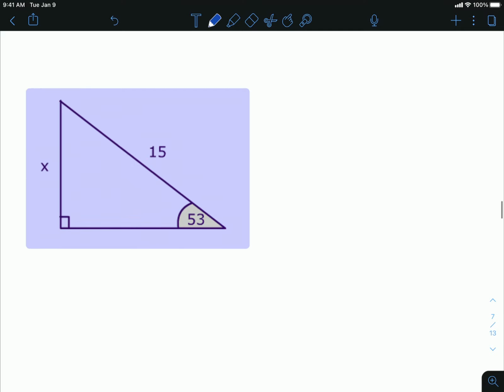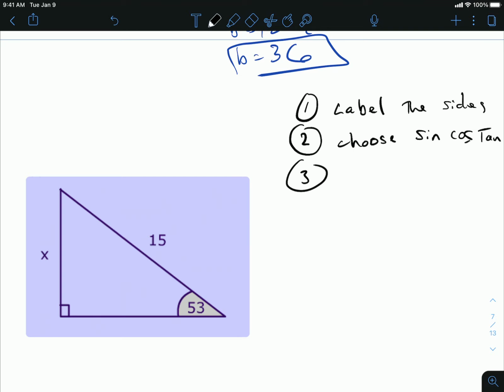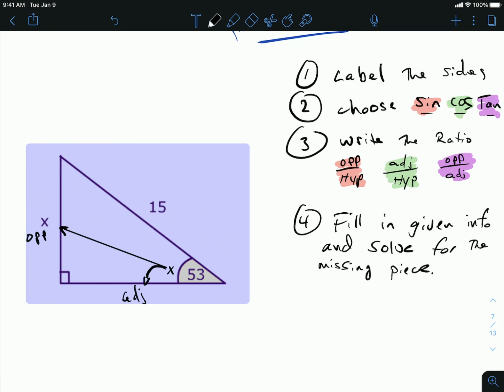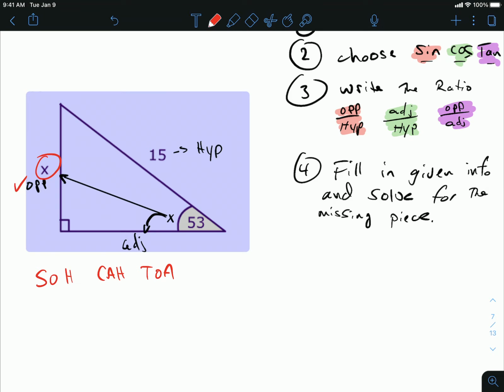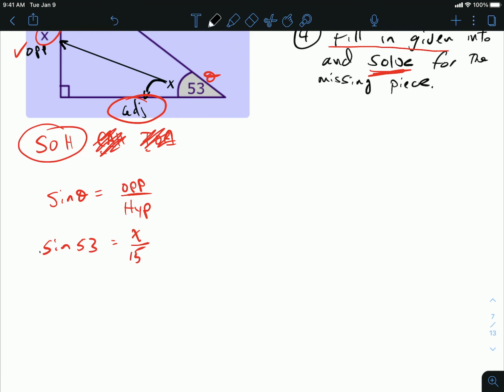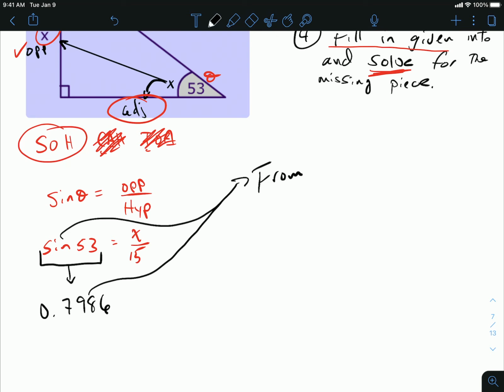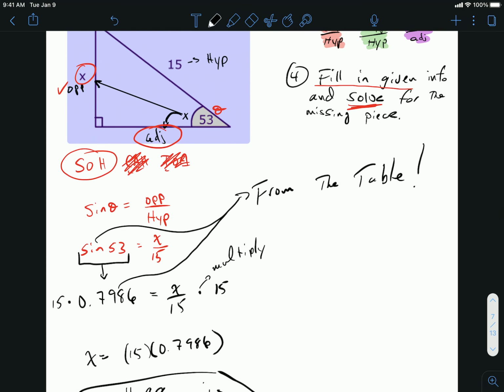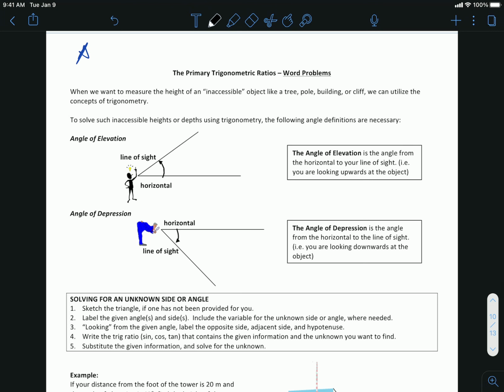Review - Solving for an Angle Using SOHCAHTOA